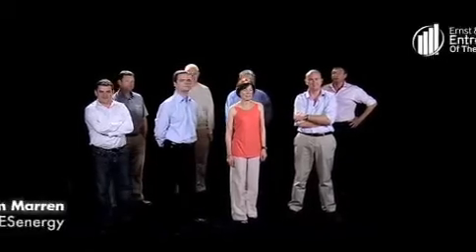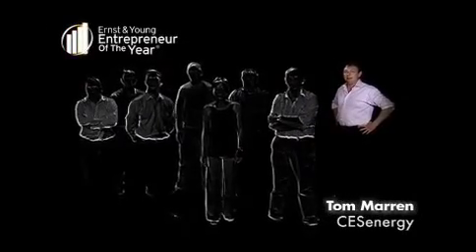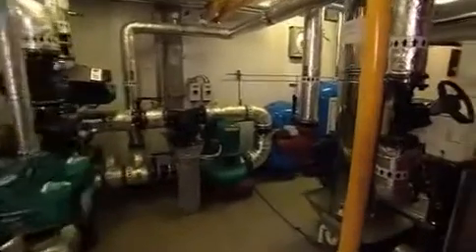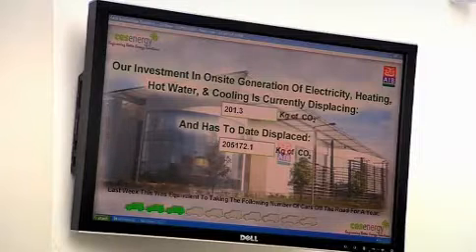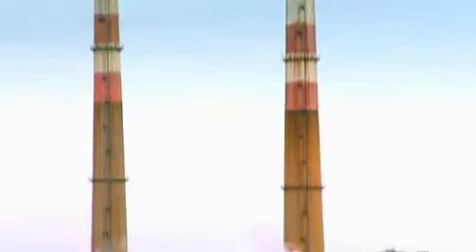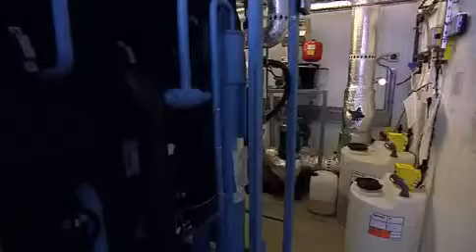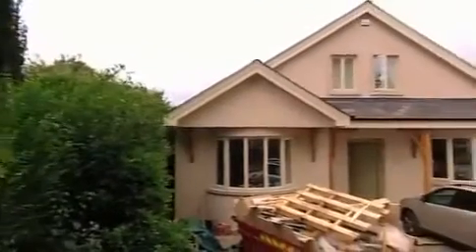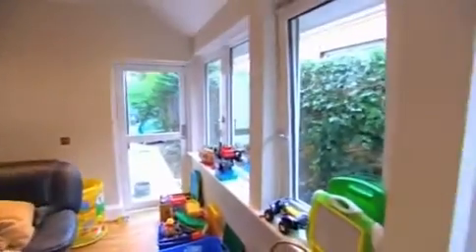Tom Marren - CES Energy (Profile)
Profile of 2008 Emerging category finalist Tom Marren of CES Energy